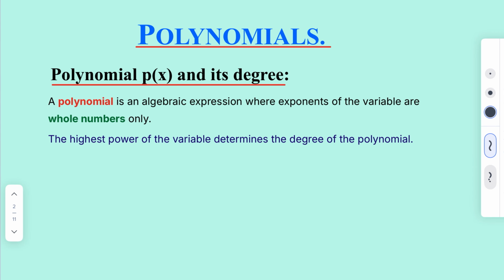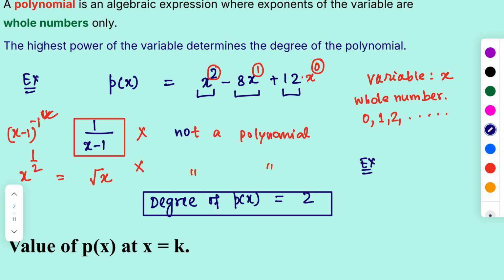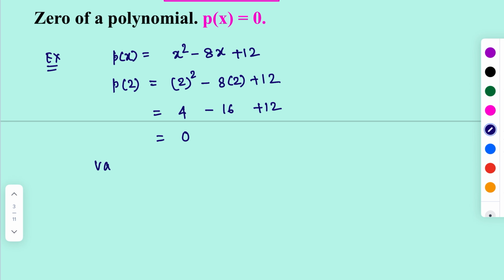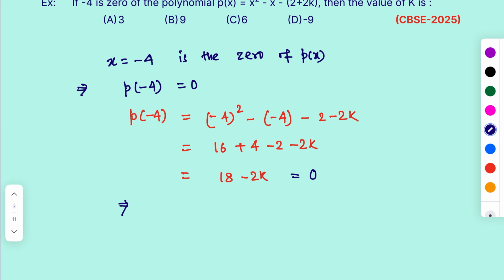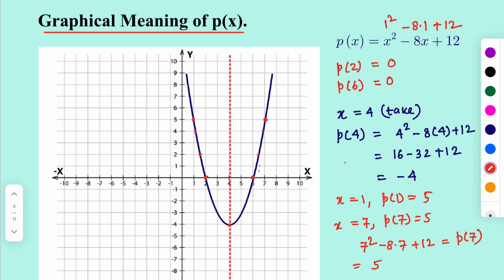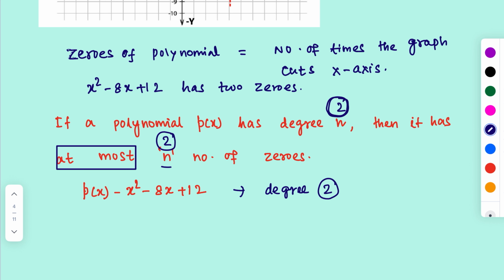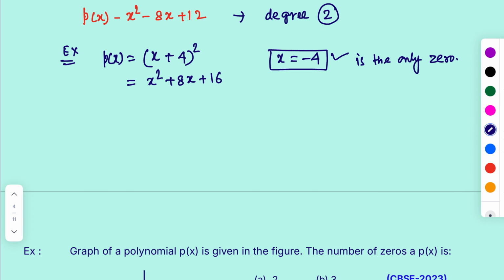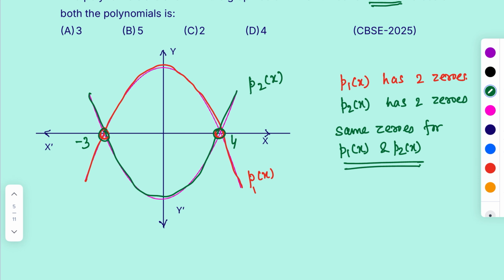Polynomials || CLASS 10 || CHAPTER-2 || MATHEMATICS